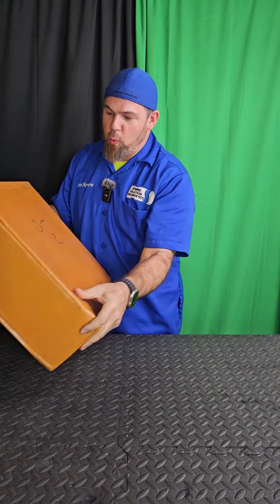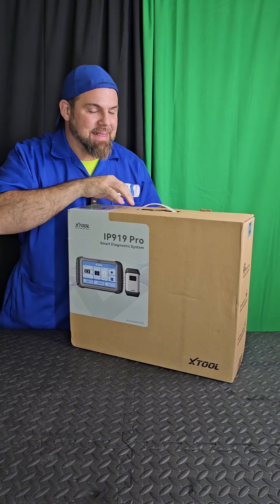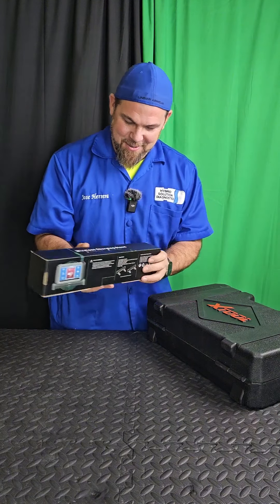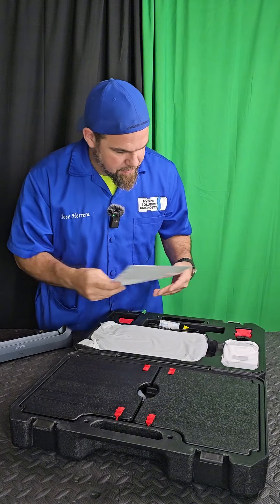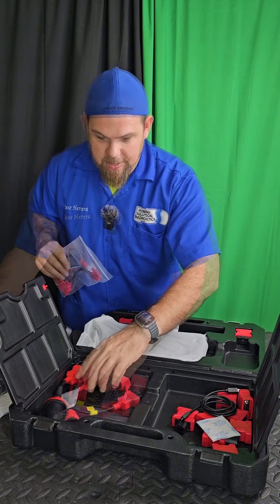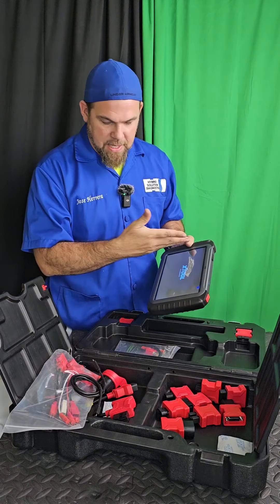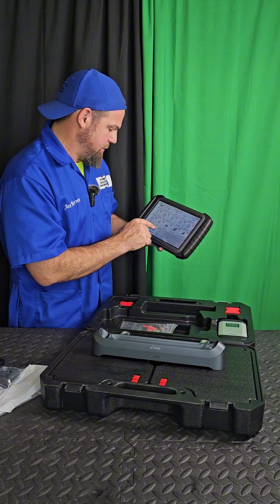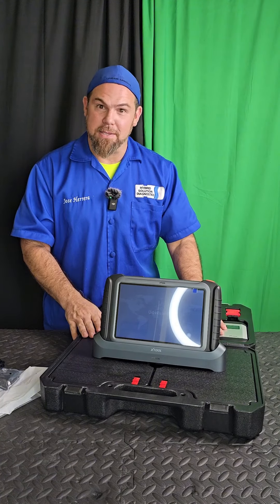Unboxing the Xtool IP919 Pro Automotive Scantool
Unboxing the New Xtool IP919 PRO Automotive Scantool